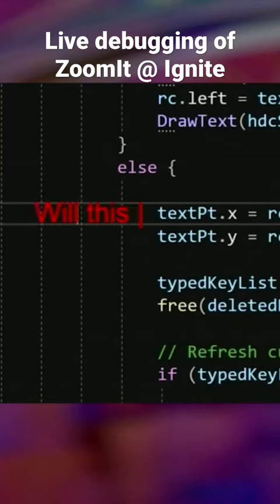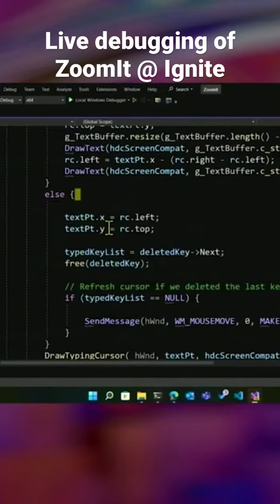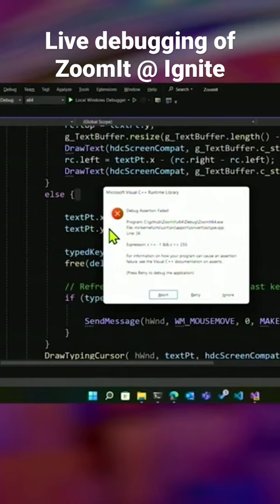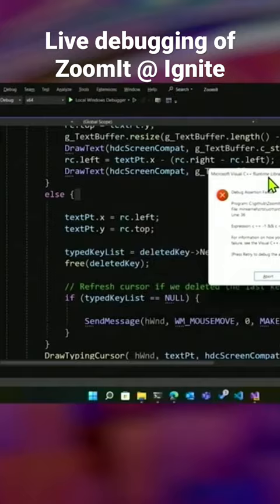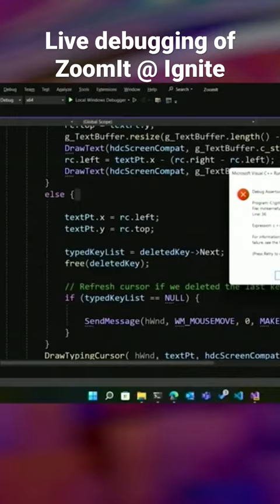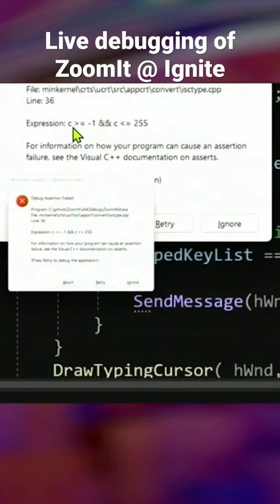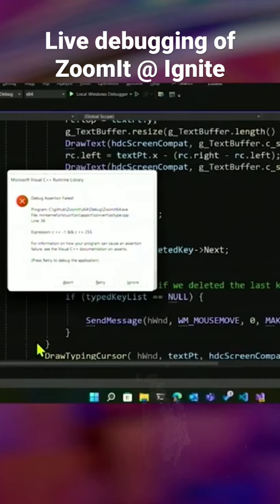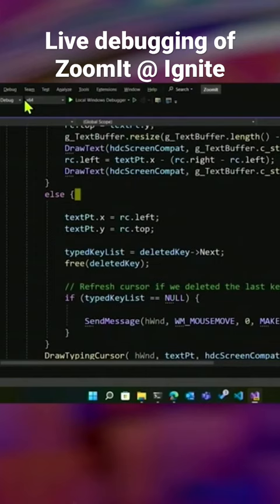Live Debugging of ZoomIt with Scott Hanselman and Mark Russinovich @ Microsoft Ignite 2022